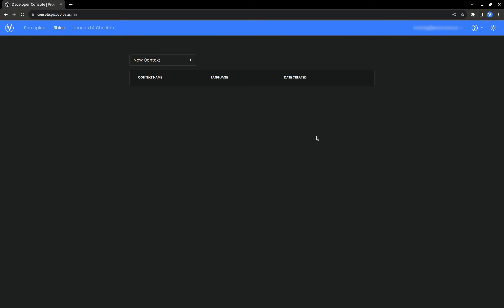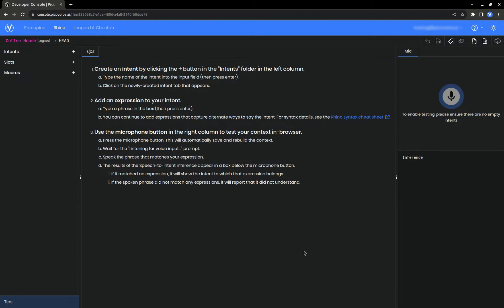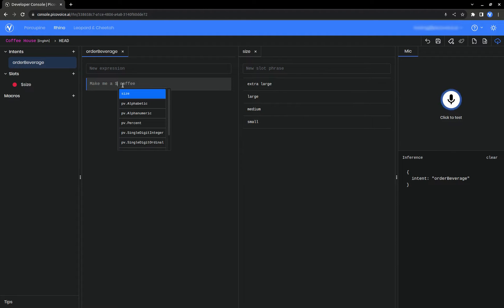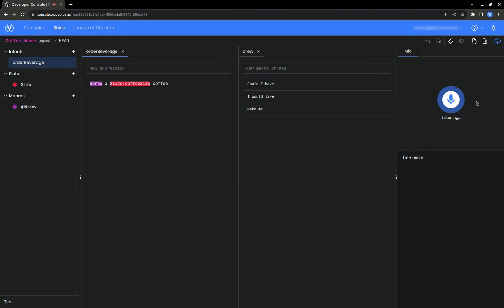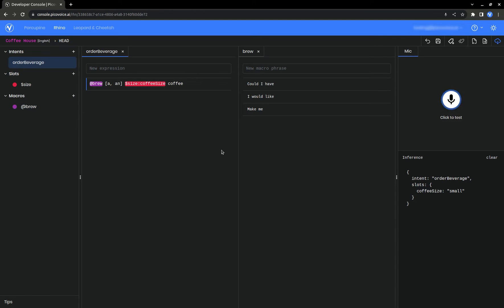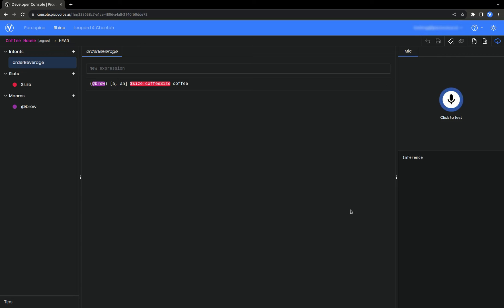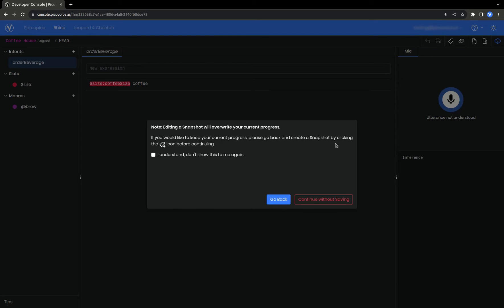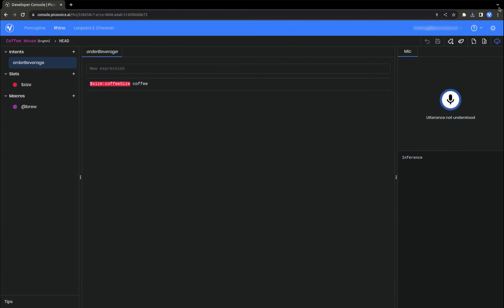Picovoice Console Tutorial: Rhino Speech-to-Intent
Learn how to create a custom context with Rhino on the Picovoice Console.

Timestamps:
0:00 - Intro
0:24 - Create Context
1:09 - Intents
1:47 - Slots
2:41 - Macros
3:34 - Choices
4:16 - Optionals
4:40 - Download Context
5:01 - Next Steps
5:29 - Bonus Features Intro
5:36 - Bonus: Snapshots
7:04 - Bonus: YAML
7:53 - Outro